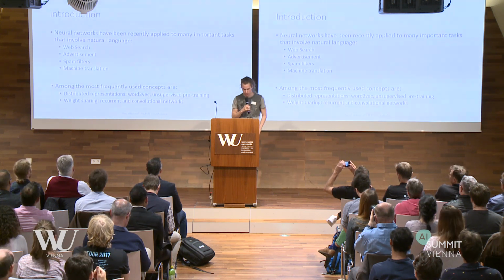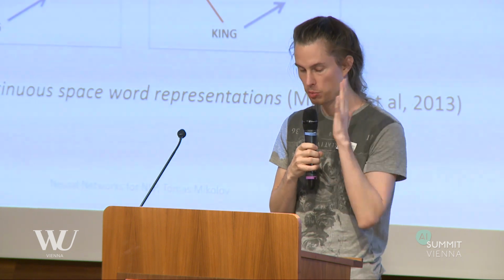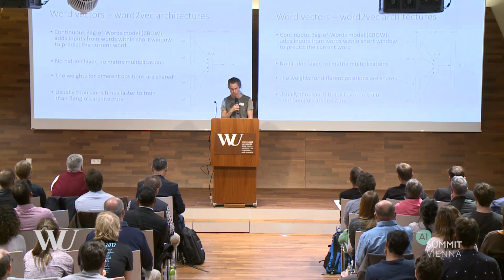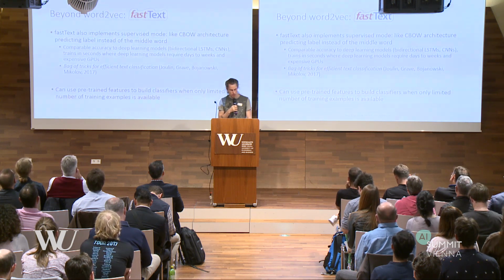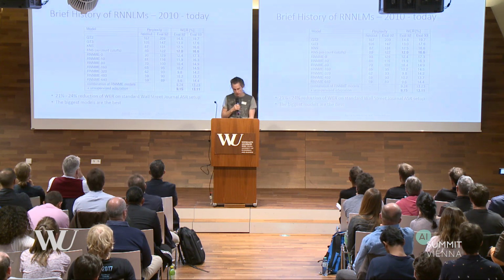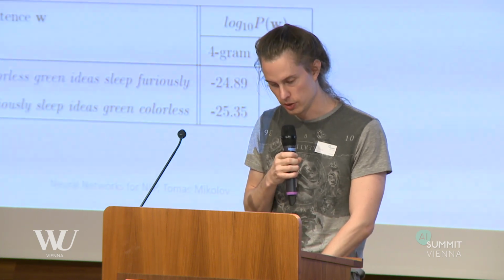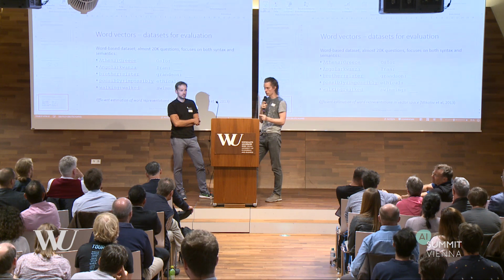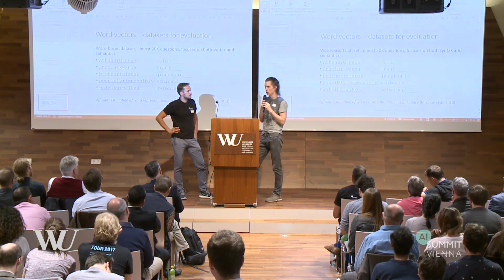AI Summit Vienna 2017 - Tomas Mikolov, Facebook - Neural Networks for Natural Language Processing